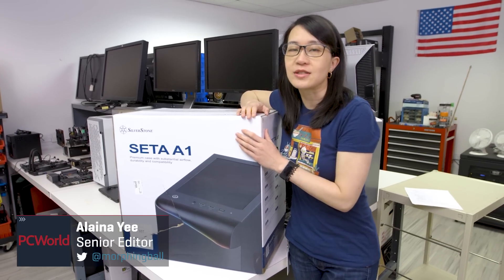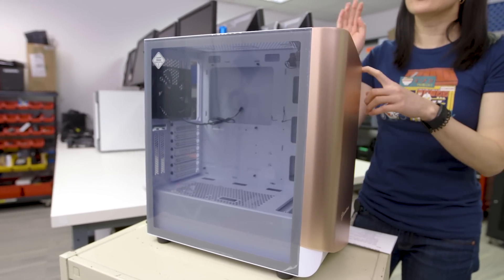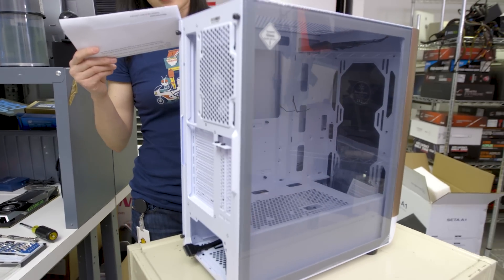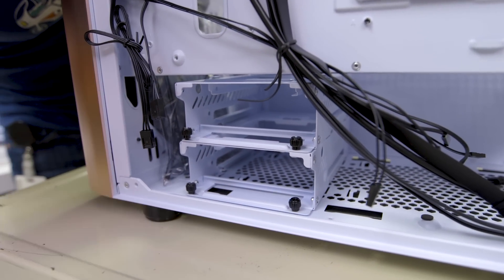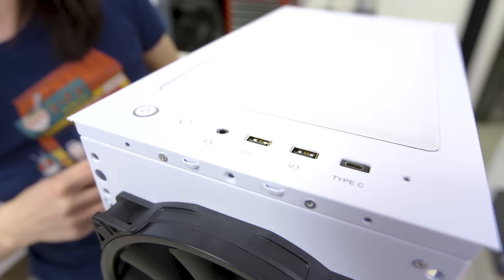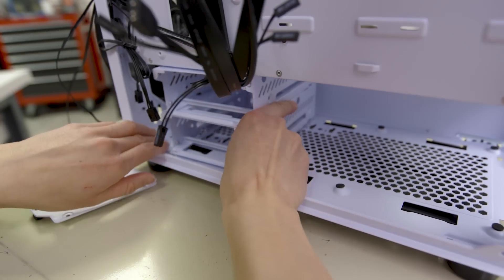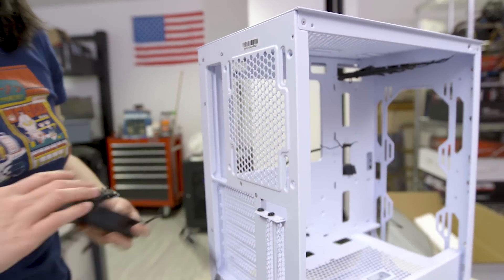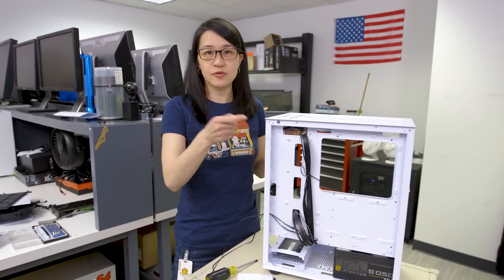SilverStone Seta A1 walkthrough & teardown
Alaina unboxes, inspects, and tears down the SilverStone Seta A1.